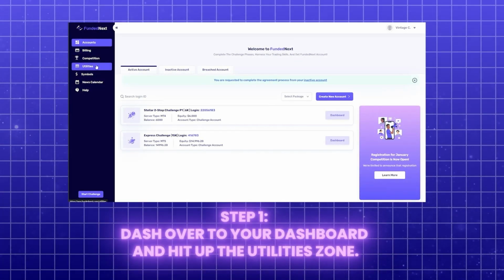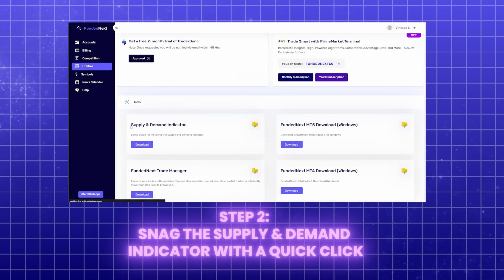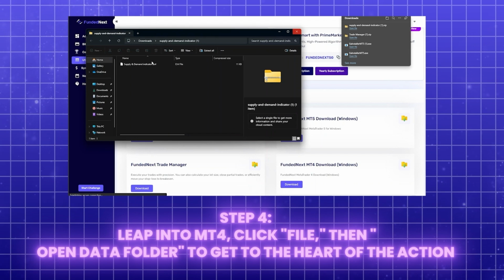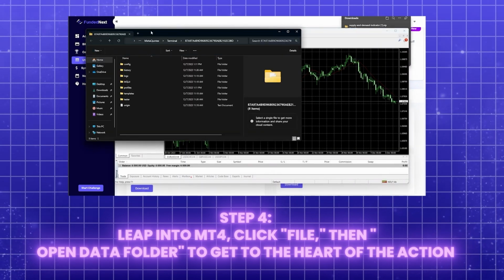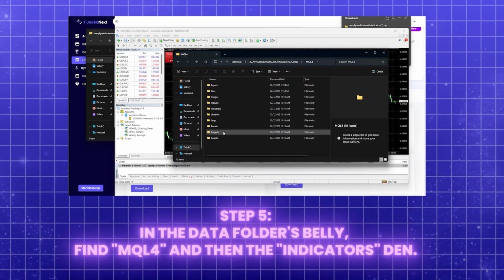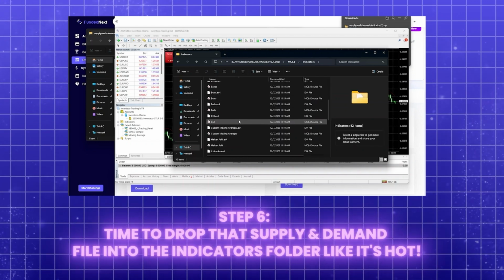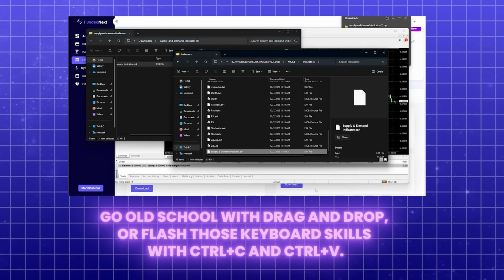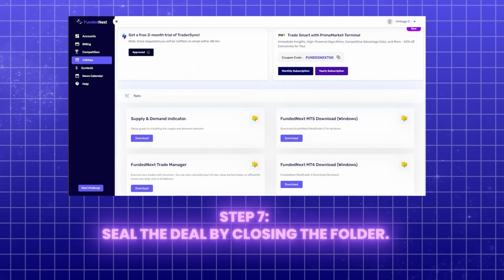Discover the Utility Zone: FundedNext's Supply & Demand Indicator | FundedNext Explained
Unveil the secret to prop trading success with FundedNext! In this video, we're thrilled to guide you through the simple yet powerful process of adding the Supply & Demand Indicator to your MT4 platform. As the best indicator strategy in the market, this tool is a game-changer for every trader looking to enhance their skills.

📈 Step-by-Step Guide:
Head to your Dashboard and enter the Utilities zone.
Effortlessly grab the Supply & Demand Indicator.
Unzip the downloaded file.
Navigate through MT4 to the Indicators folder.
Easily transfer the file into the Indicators folder.
Close the folder and restart MT4.

You're now equipped with the best indicator in the market. This tool is not just an add-on; it's your ally in reading market trends and making informed decisions. By understanding supply and demand dynamics, you can anticipate market movements like a pro!

🚀 Ready to elevate your trading experience with FundedNext? Don't miss out on our other informative videos in the "FundedNext Explains | Prop Trading Guides" playlist, where we delve into various techniques and features of FundedNext.

Share your thoughts and questions in the comments below.